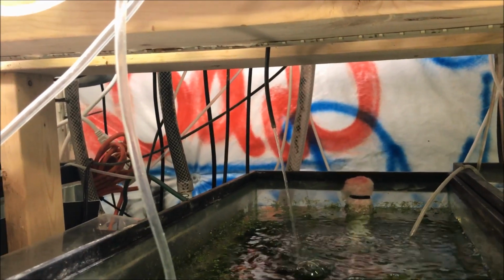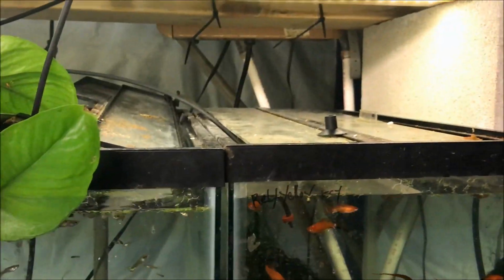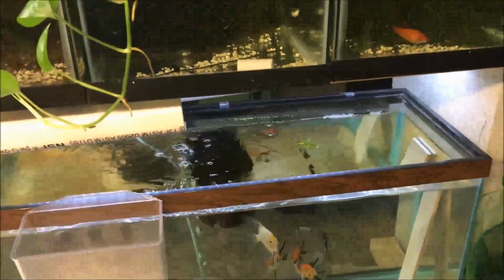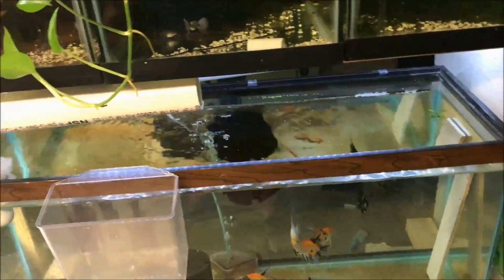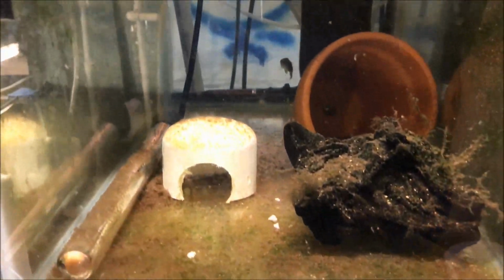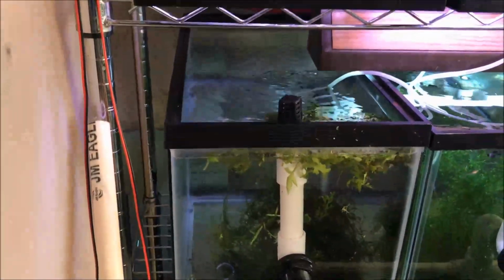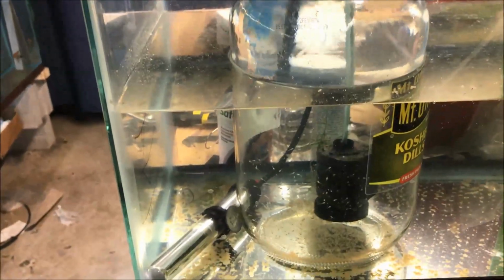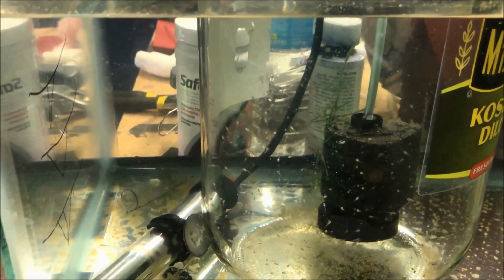Fish Room Update Aquarium Fishroom VLOG Angelfish Rearing Jar Breeding for Profit How to Breed Angel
Here you can buy most of the items I use in the fish room!